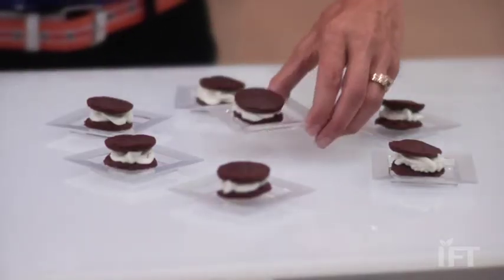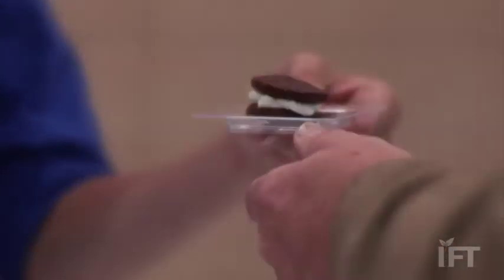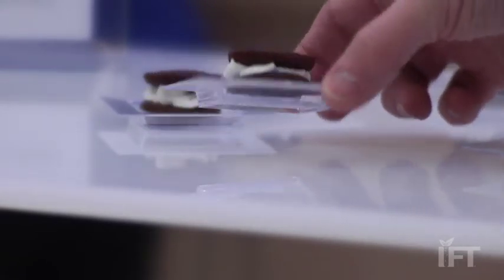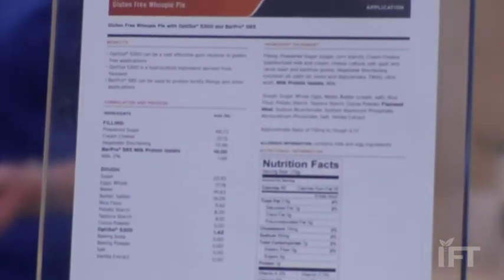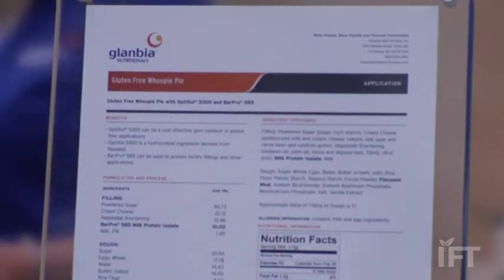IFT 12 Trend Tour: Glanbia Nutritionals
IFT's Mary Ellen Kuhn reports on Glanbia Nutritionals, one of the companies featured in a Trend and Solution Tour at the 2012 IFT Food Expo in Las Vegas. She spoke with Glanbia's Marilyn Stieve about why OptiSol 5300 is part of the Rediscovering Texture trend.